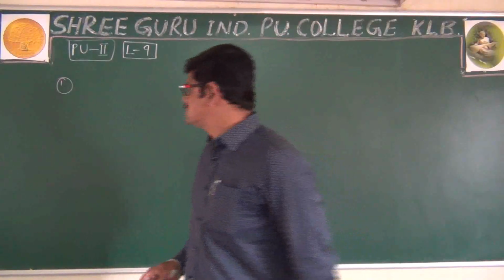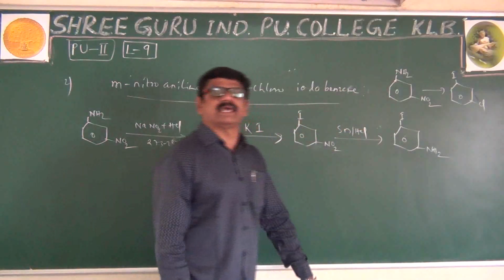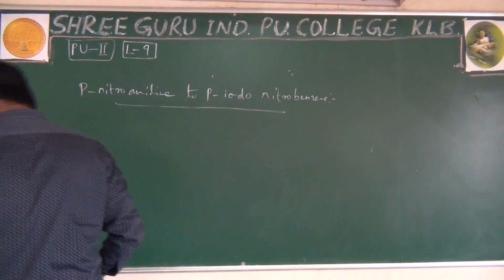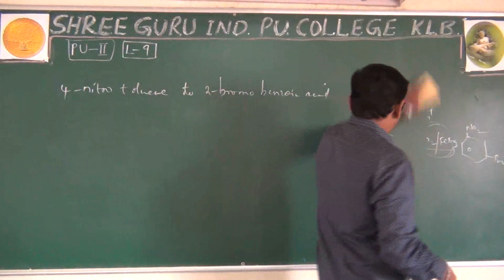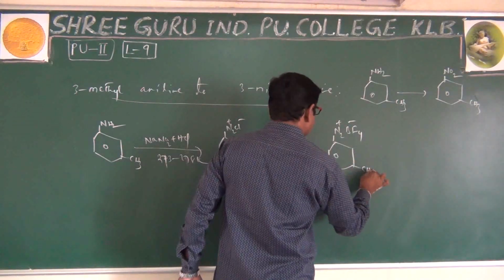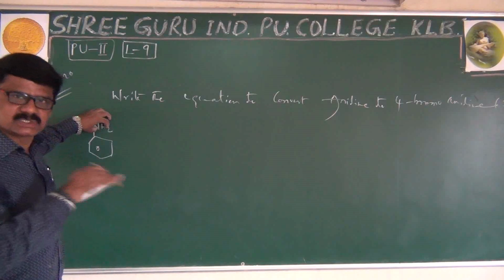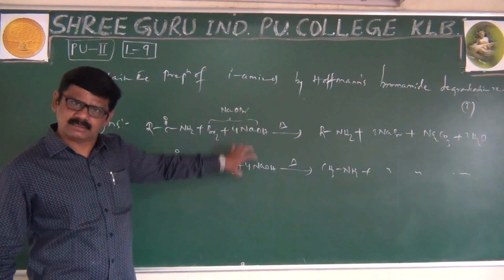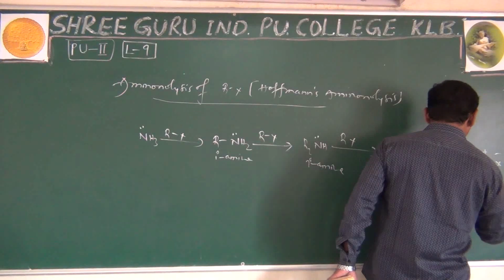PUC- 2 , CHEMISTRY - LECTURE 9 - AMINES - BY R K SIR